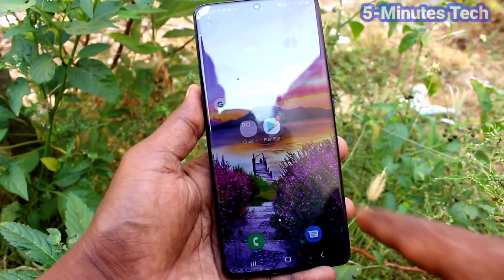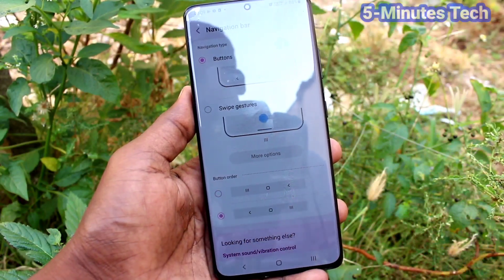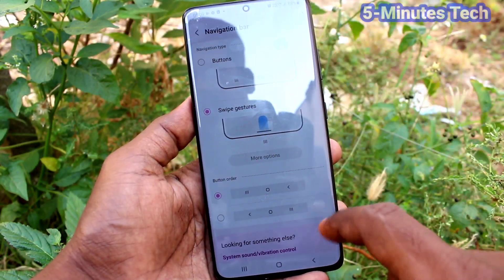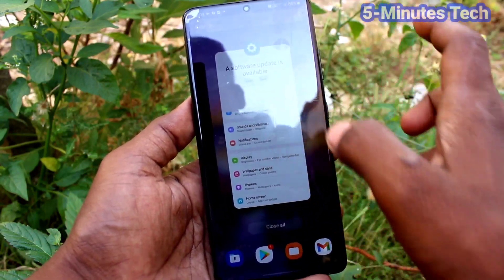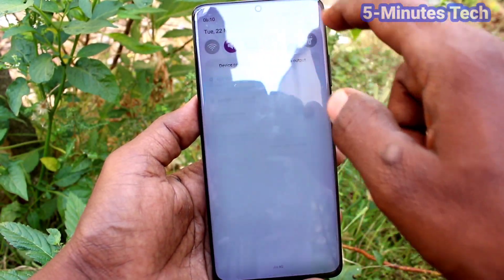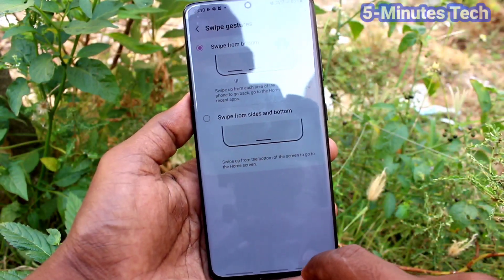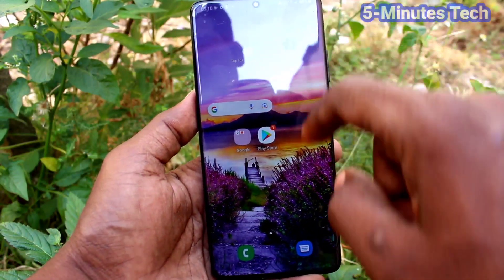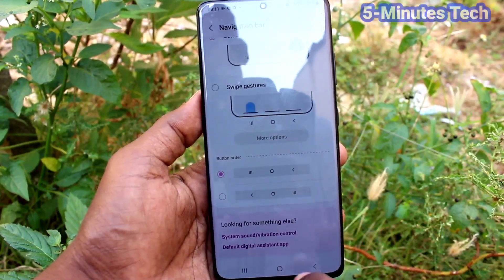How to change navigation buttons in Samsung Galaxy S21 Ultra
Samsung Galaxy S21 Ultra navigation buttons change settings: Learn here how to change navigation buttons in Samsung Galaxy S21 Ultra smartphone